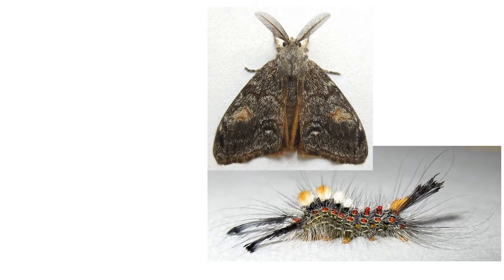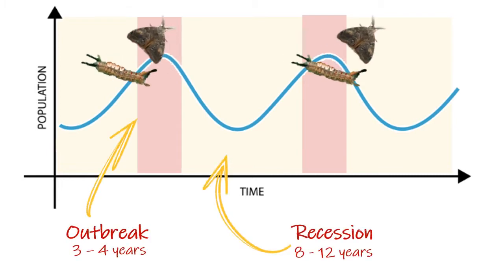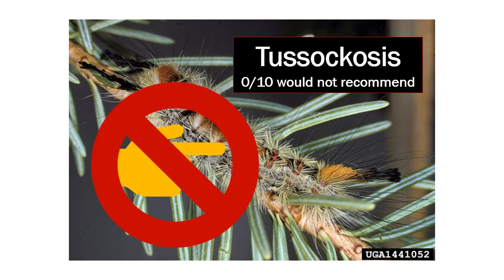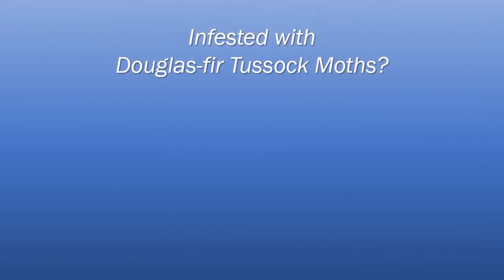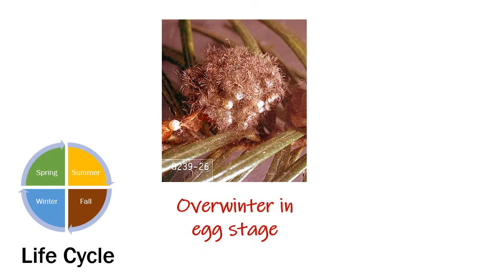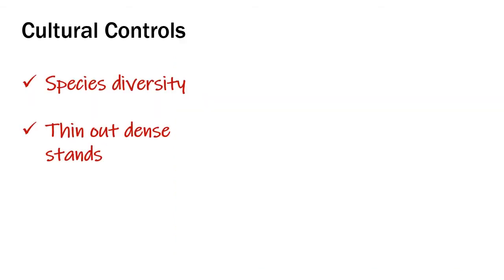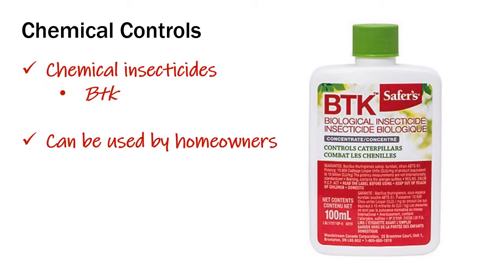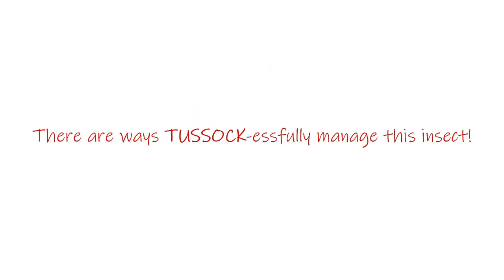Douglas-fir Tussock Moth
Case study video created for Plant Health and the Environment class.